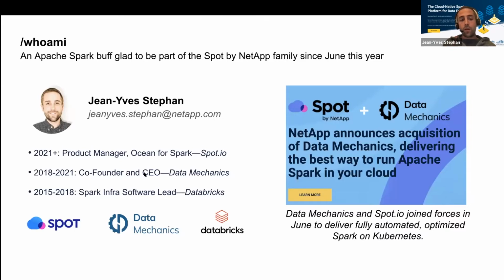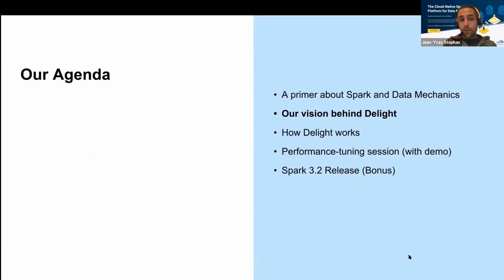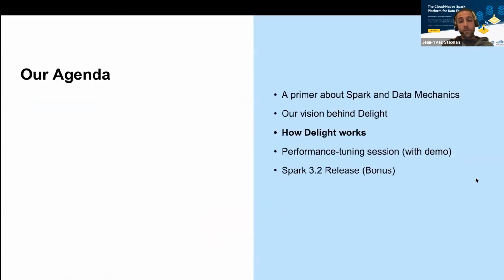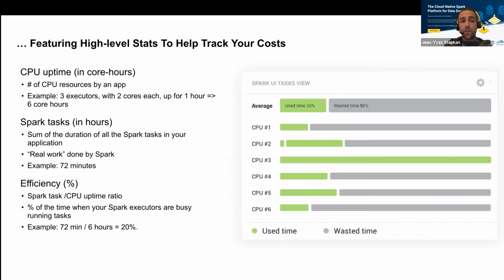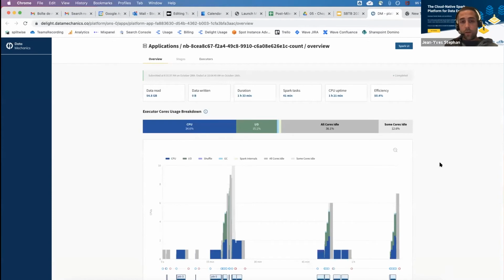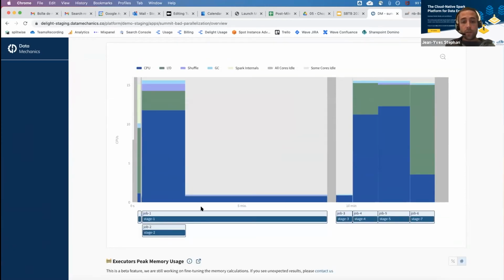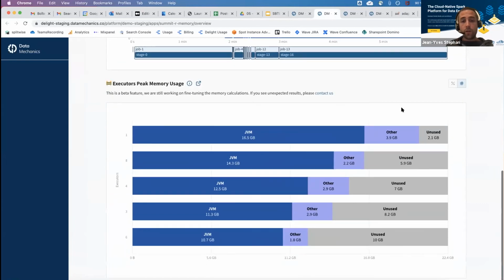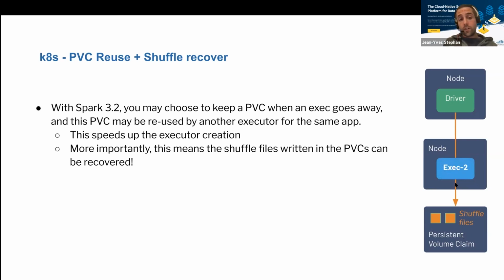Scale By The Bay 2021 : Jean-Yves Stephan, Apache Spark Performance Tuning Session with Delight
It connects to:
Talk: Scale By The Bay 2021 : Jean-Yves Stephan, Apache Spark Performance Tuning Session with Delight

Delight is an open-source monitoring dashboard for Apache Spark displaying system metrics (Memory, CPU, ...) aligned on the same timeline as your Spark jobs and stages. It's a great complement to the Spark UI to help you troubleshoot the performance and stability of your applications. Delight works for free on top of all commercial and open-source Spark platforms.

In this talk, JY will use Delight and the Spark UI to go through real-world performance tuning sessions for Apache Spark. Parallelism, shuffle, memory, instance type.. he will show you how Delight can help make your applications stable and cost-effective at scale.